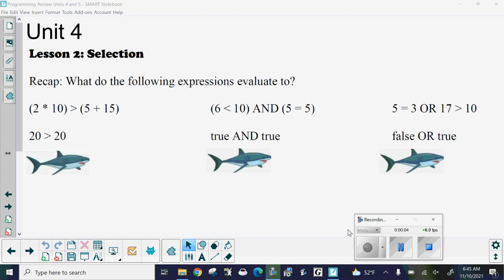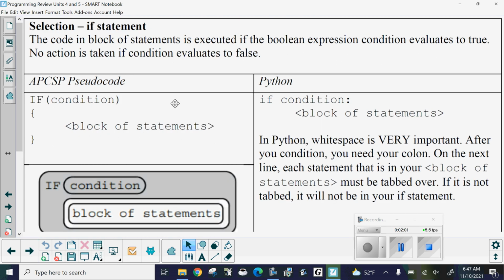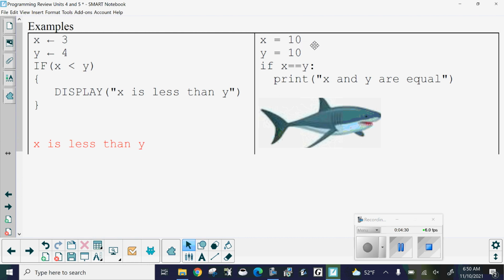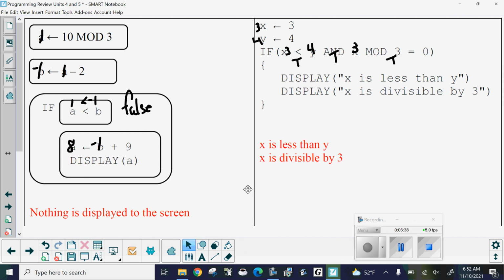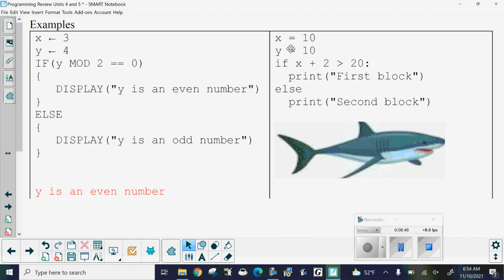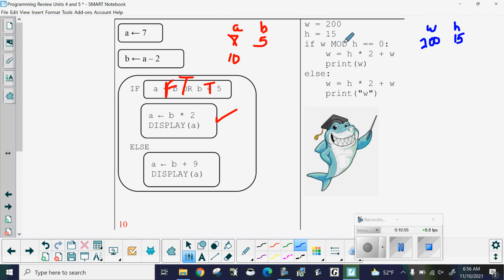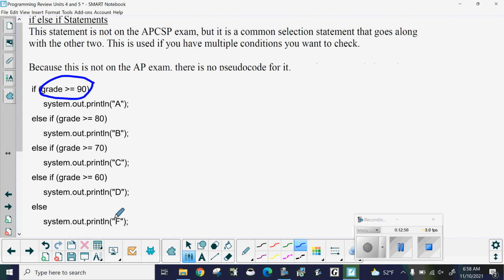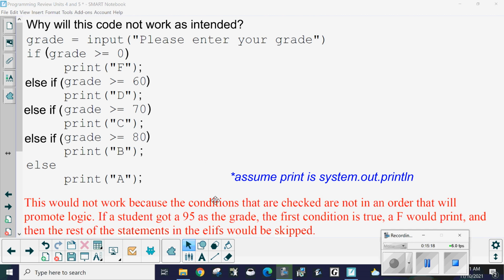AP CSP Units 4 and 5 REVIEW Lesson 2 Selection